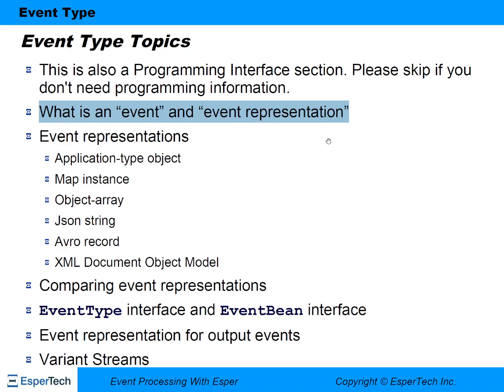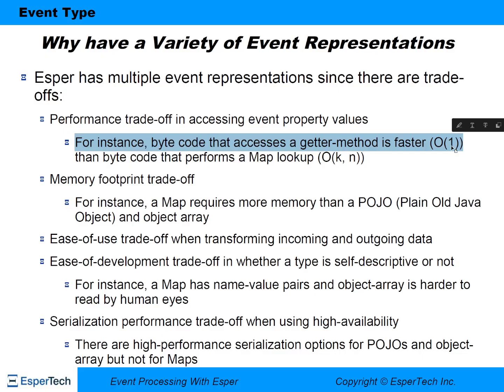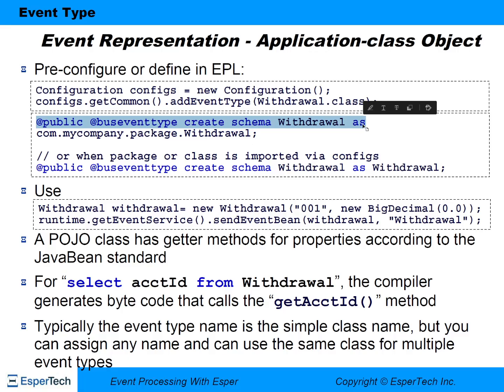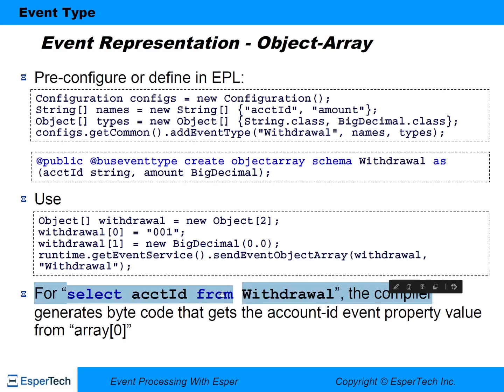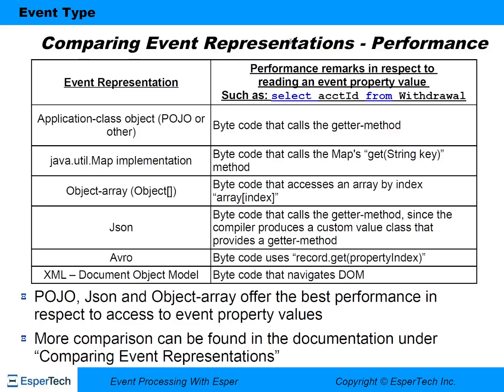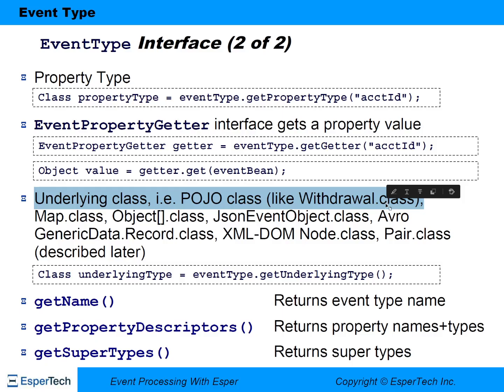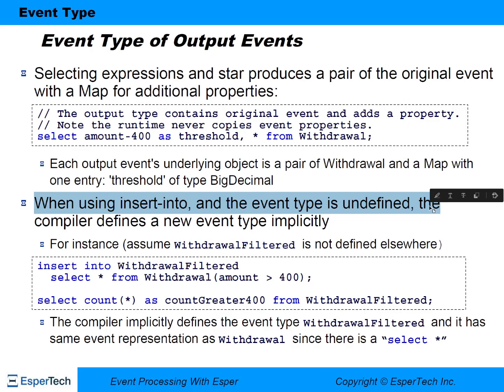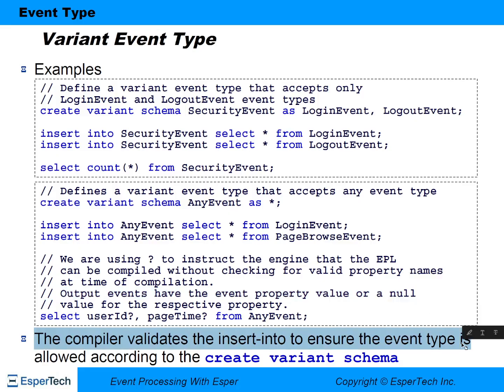Event Proc. Esper #12 Event Type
This part is about event types.